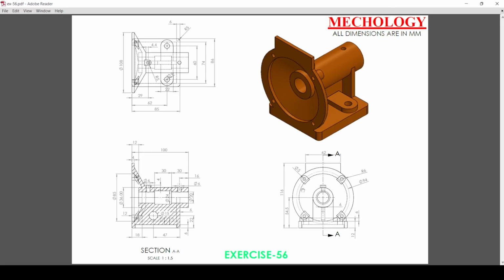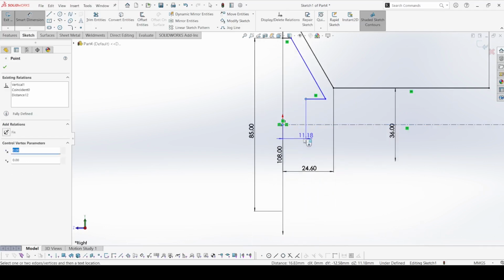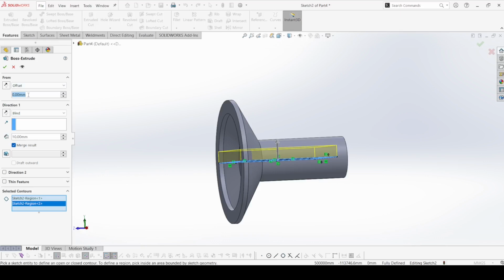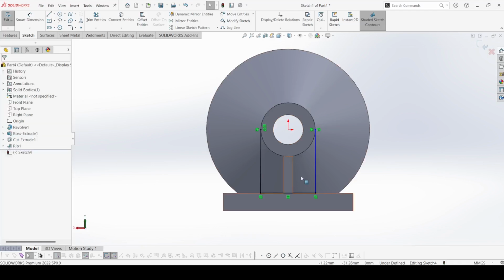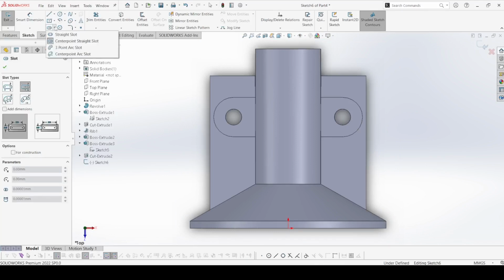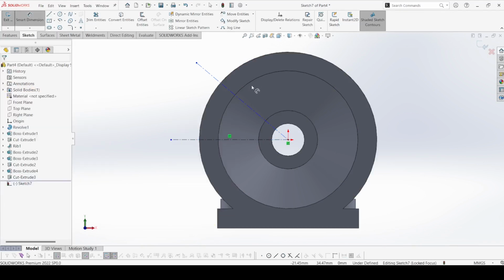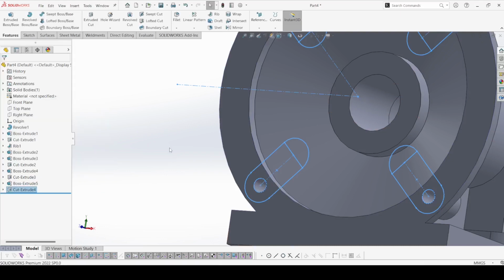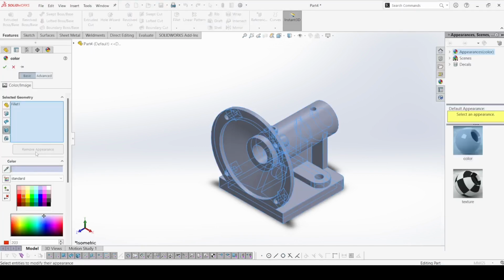SolidWorks Exercise-56 |SolidWorks Tutorial-56 |SolidWorks Tutorial For Ultimate Beginner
SolidWorks
SolidWorks Exercise
SolidWorks Tutorial
solidworks advanced modeling
SolidWorks Advanced
Part modeling
part modeling in solidworks
solidworks tutorials
solidworks exercises
cad tutorial 3d
cad tutorial
solidworks for beginner
3d modeling tutorial
3d design